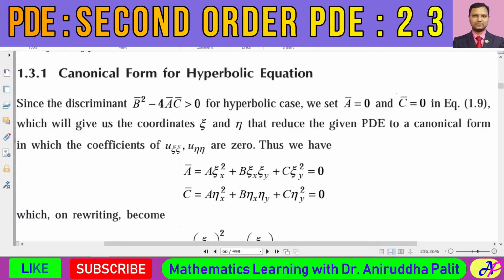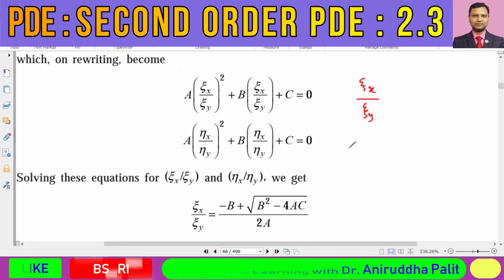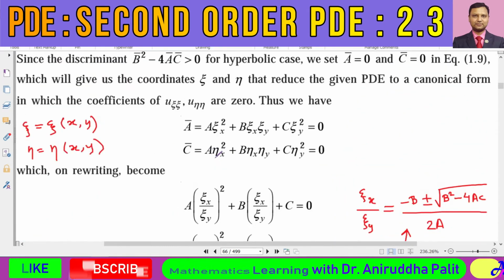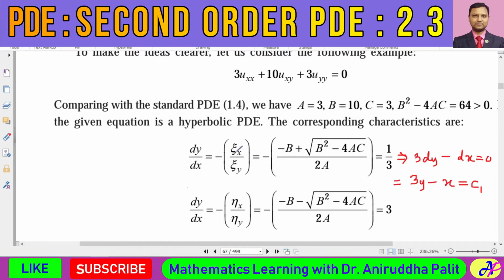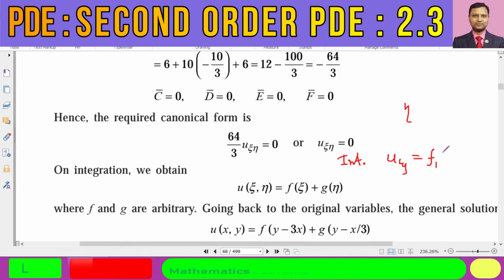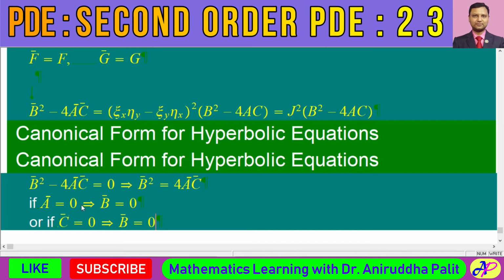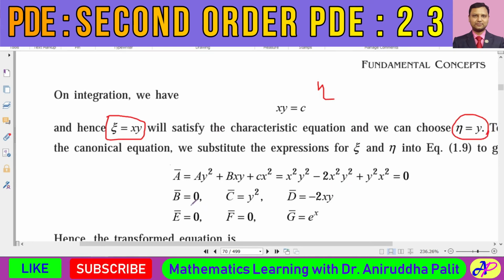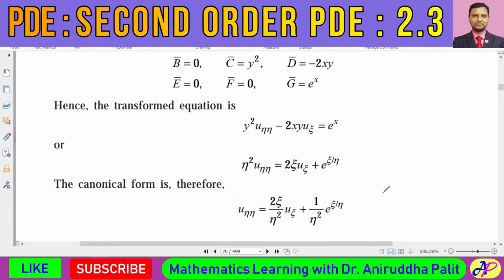PDE - Second Order PDE - 2.3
here we discuss the canonical form of hyperbolic and parabolic PDE through examples.